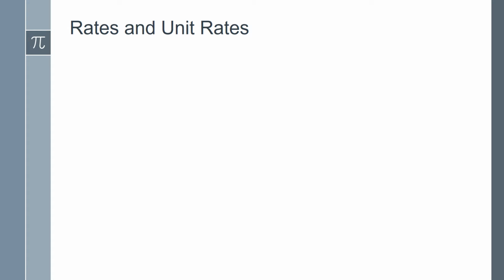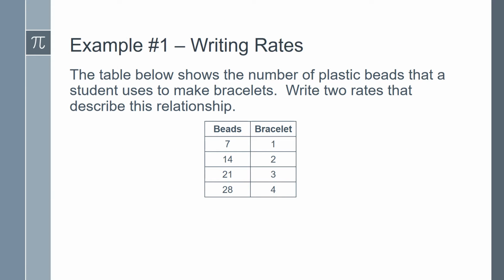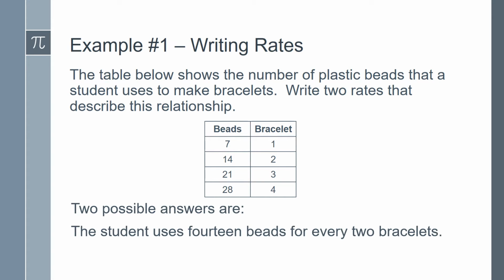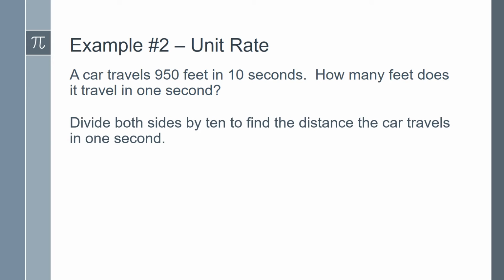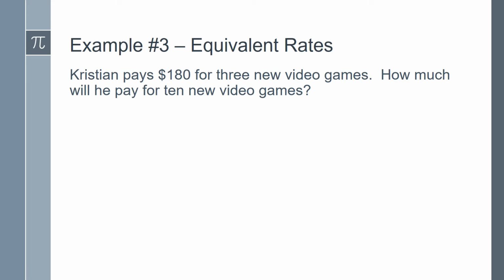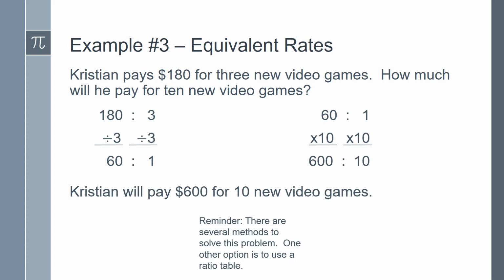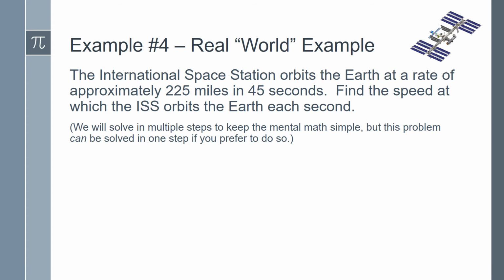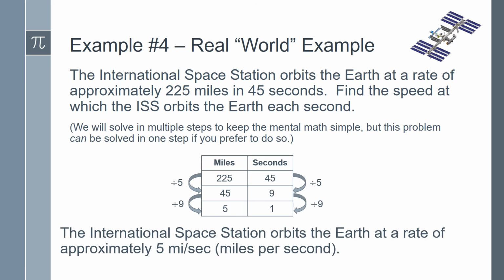Using Rates - Conquering Math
This is a great video to teach students to find rates and unit rates.  Students will use rates to solve real world problems. This video can be used for students from 5th - 8th grade or as a review for older students.  More videos will be coming soon.